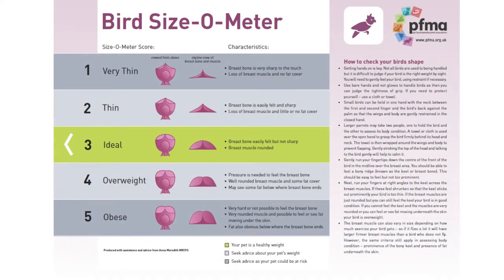PFMA Bird Size-O-Meter - Healthy Size Checker for Birds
Zara the vet shows a simple, hands on system you can use at home to check your pet bird is a healthy size, with Jasper the Macaw. Film 1.